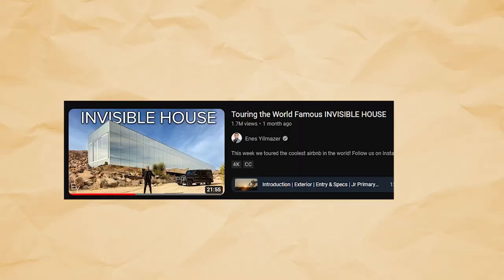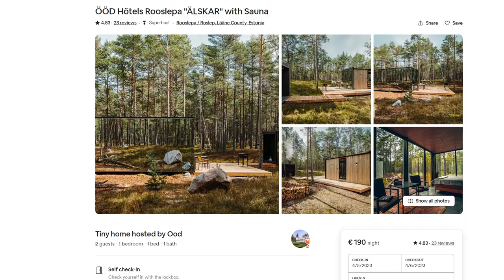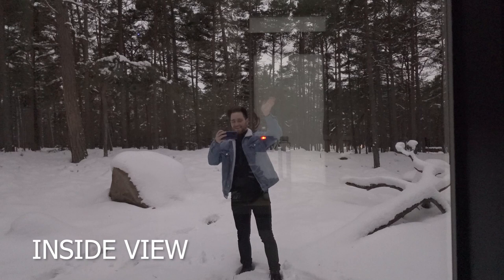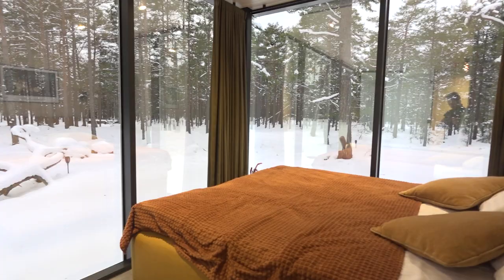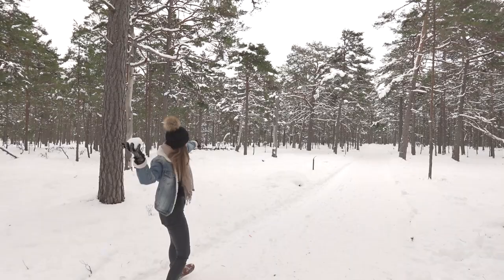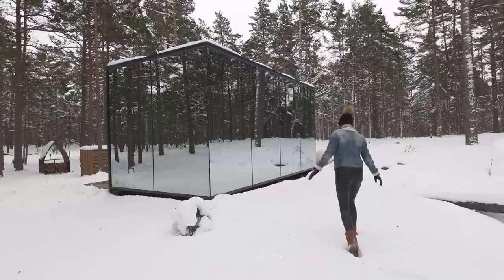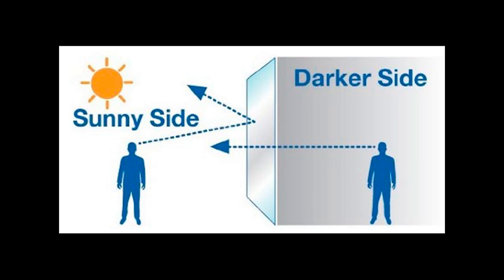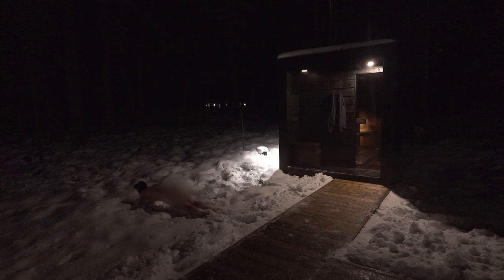I Survived Overnight In An Invisible Hotel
BECOME A MEMBER TO HELP ME HIRE AN EDITOR  ►